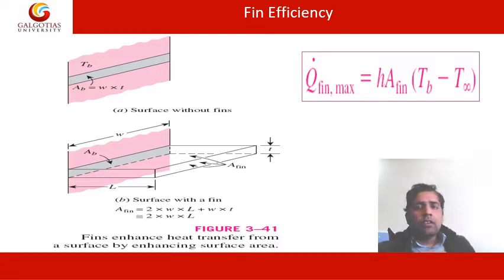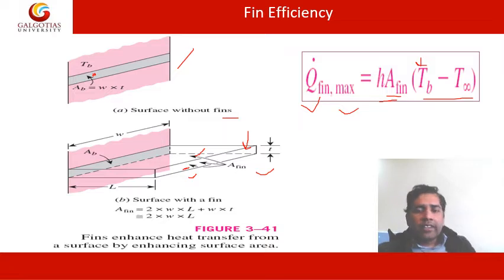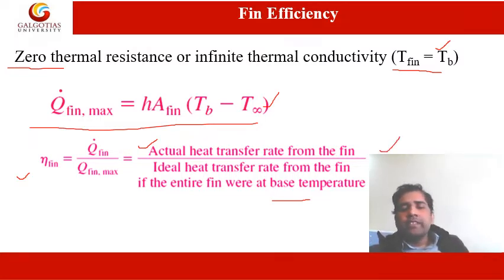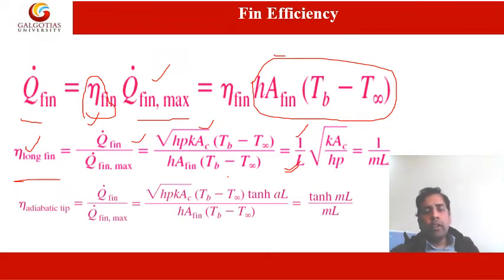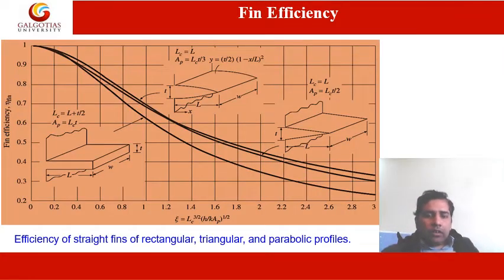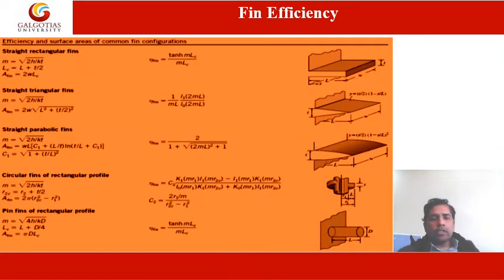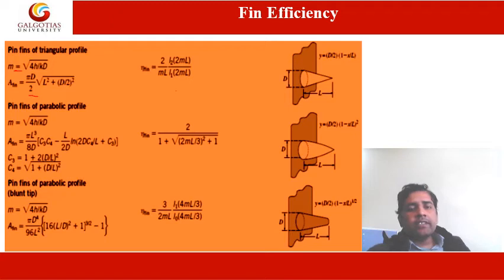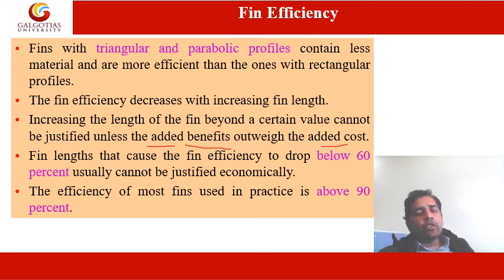BTME3003, Heat and Mass Transfer: Fin Efficiency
Fin Efficiency